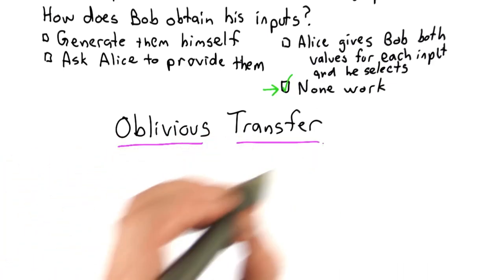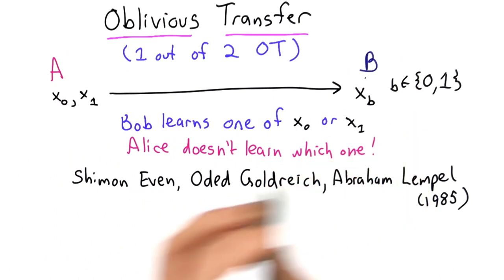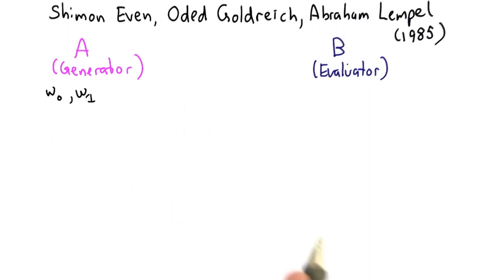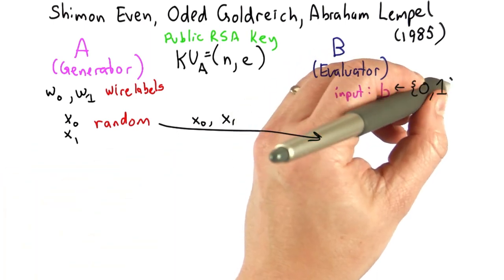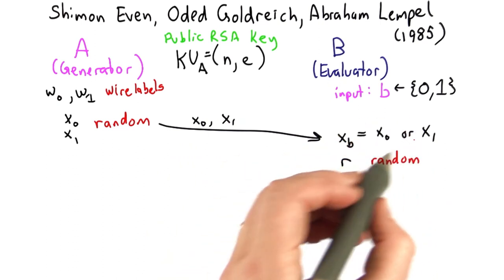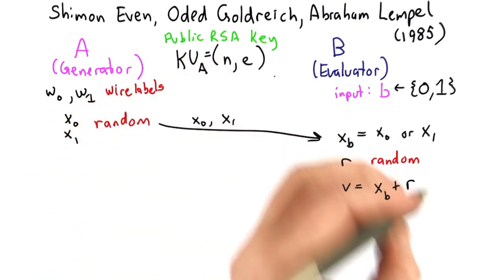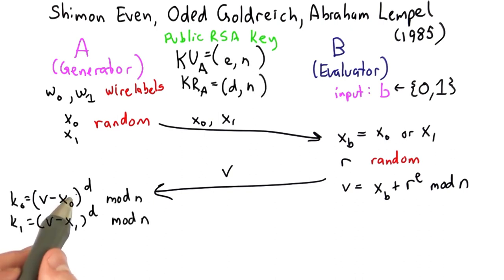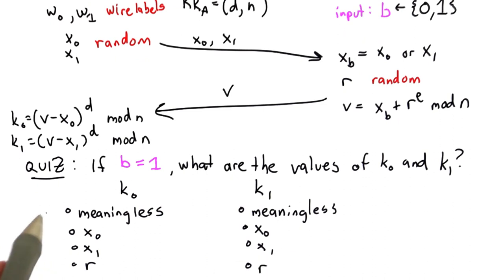Oblivious Transfer - Applied Cryptography